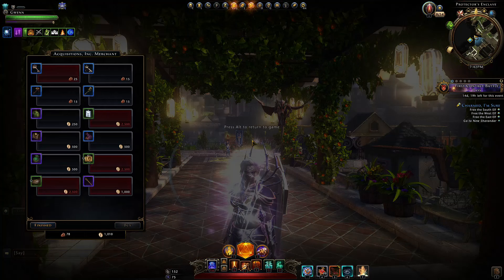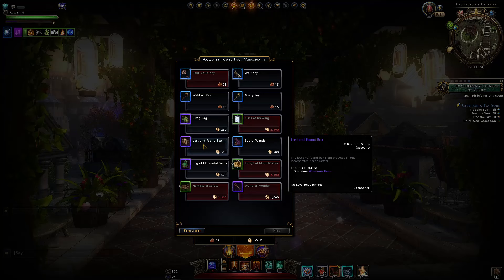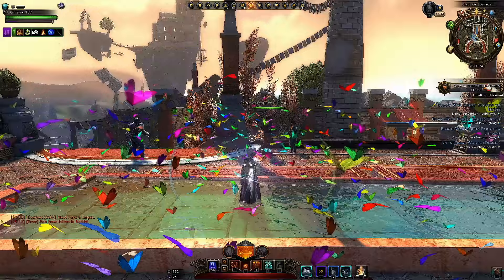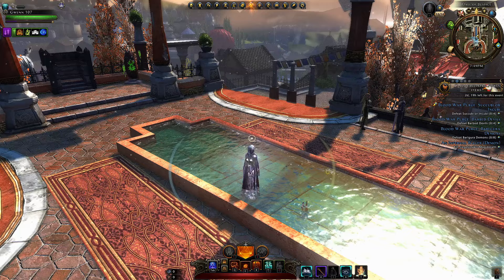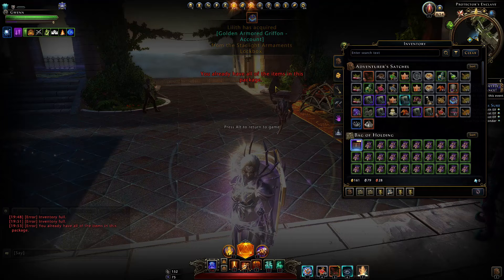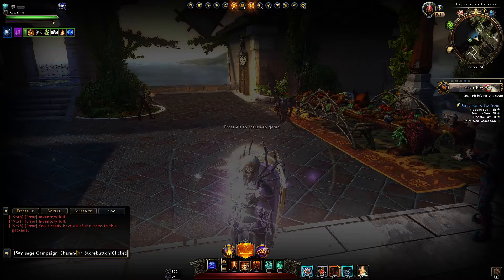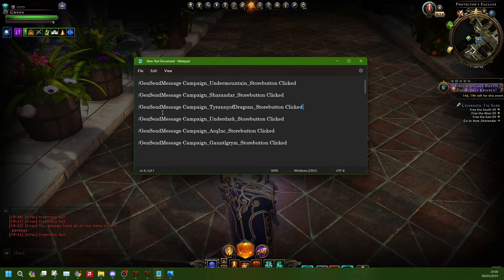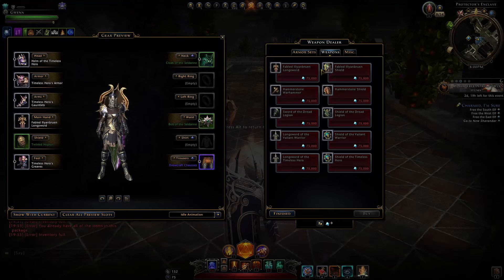Limited Time: Undermountain & Acquisitions Stores! (wand of wonders & artifact sets) - Neverwinter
So apparently for PC only, we can still access very old campaign items that are no longer available! This includes items from the removed Undermountain, Aquisitions and Sharandar stores! However this will be unavailable when the Module 28 update comes out so you have limited time!

/GenSendMessage Campaign_Undermountain_Storebutton Clicked
/GenSendMessage Campaign_Sharandar_Storebutton Clicked
/GenSendMessage Campaign_Underdark_Storebutton Clicked
/GenSendMessage Campaign_AcqInc_Storebutton Clicked
/GenSendMessage Campaign_Gauntlgrym_Storebutton Clicked